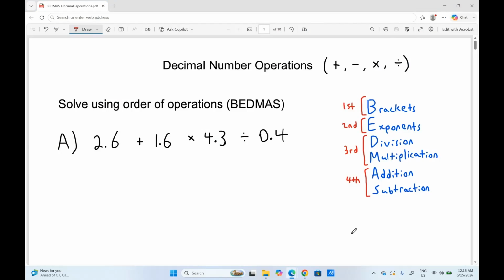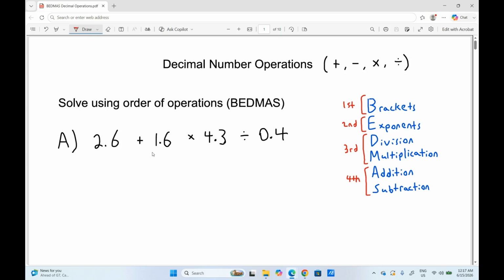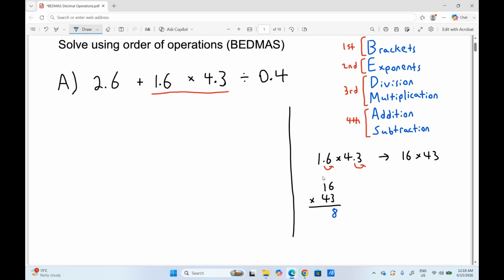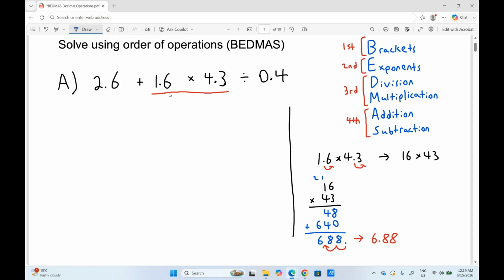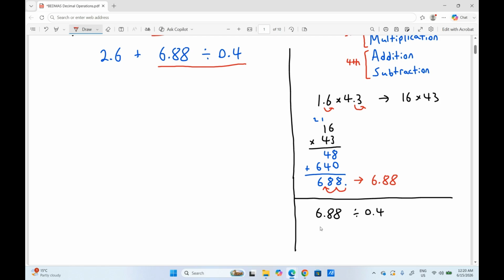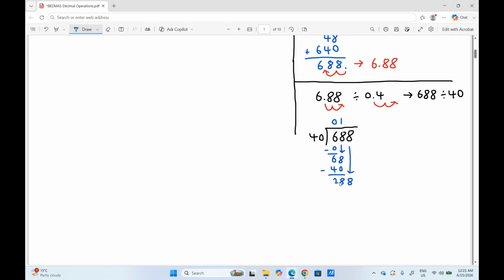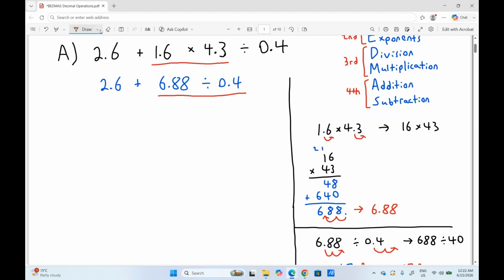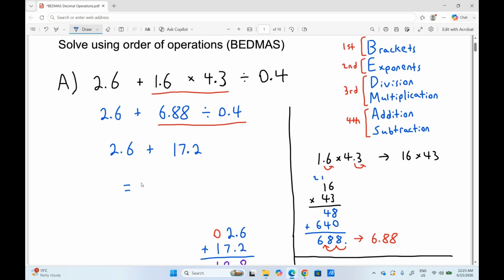Order of Operations (BEDMAS) with Decimal Numbers